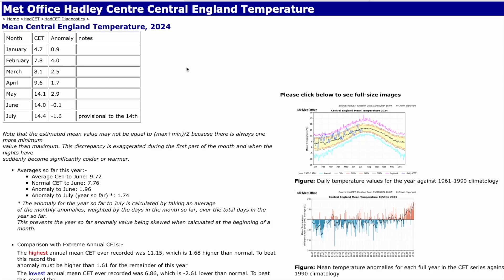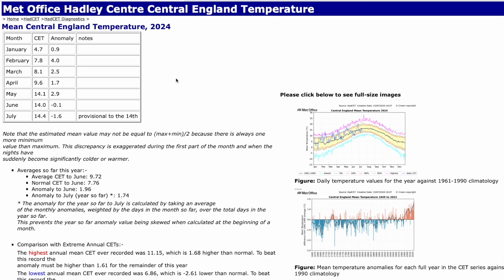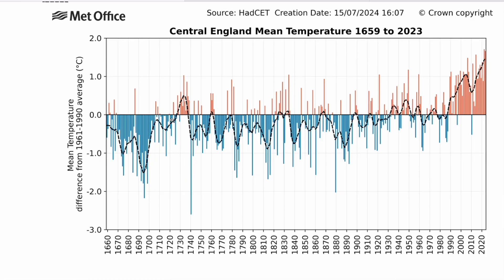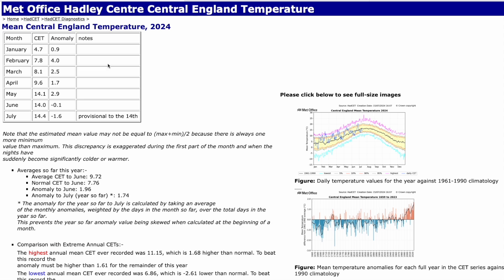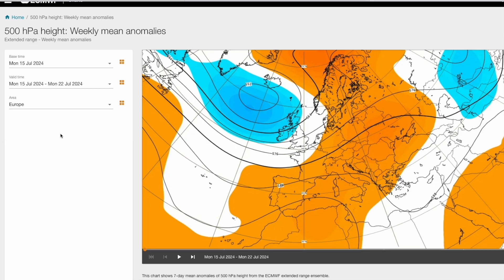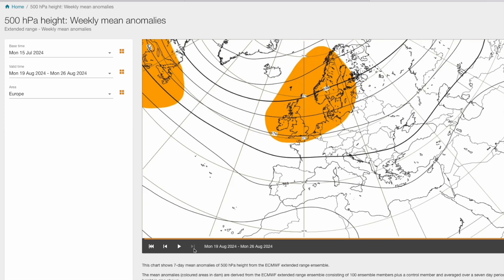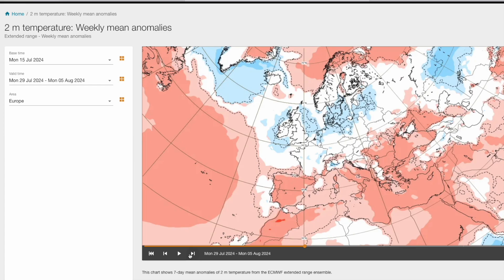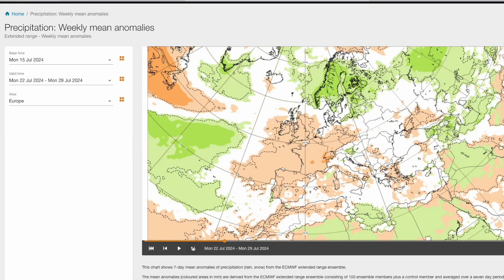Much Warmer Second Half of Summer From ECMWF? 17th July 2024